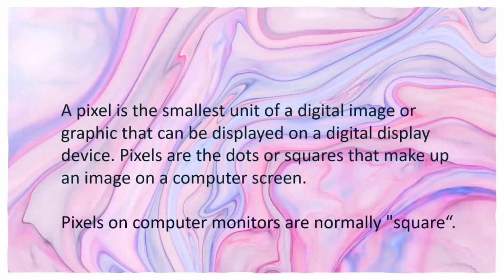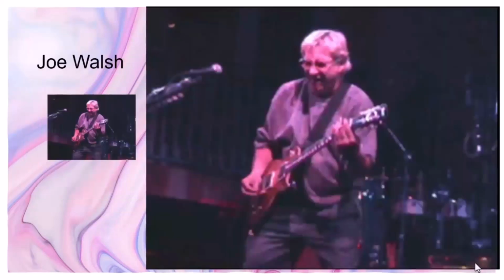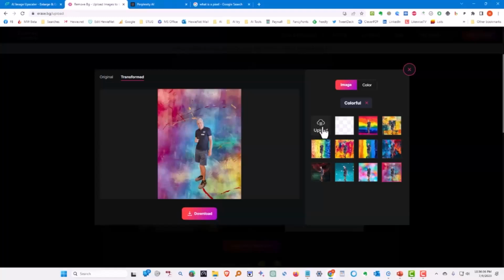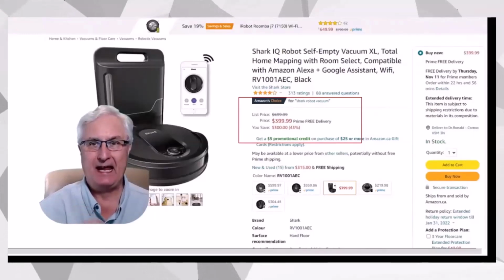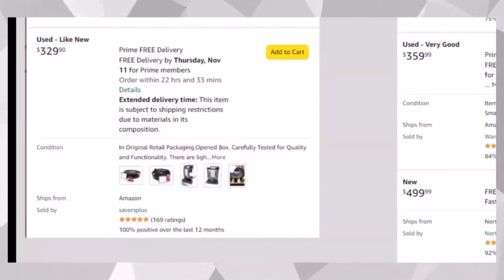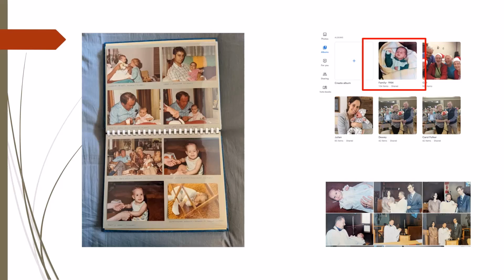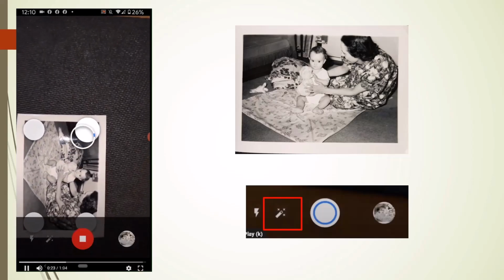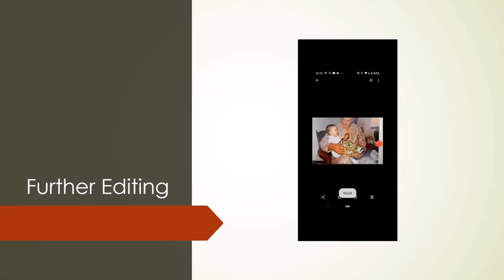Tech for Senior Educational Series: Episode 169A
Indexing Chapters
00:00 Upscale and Enhance your Photos  Hewie Poplock
10:22 Getting ready for Prime Days  Ron Brown
21:52 Digitizing you Photo Albums   Ron Brown